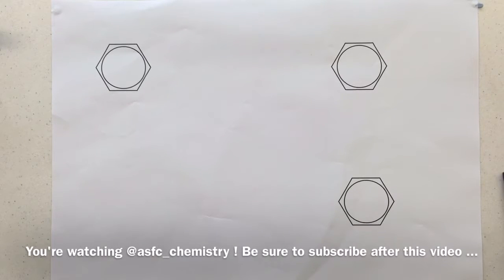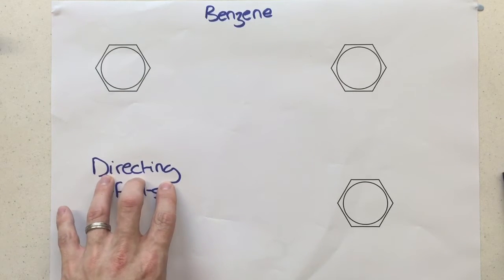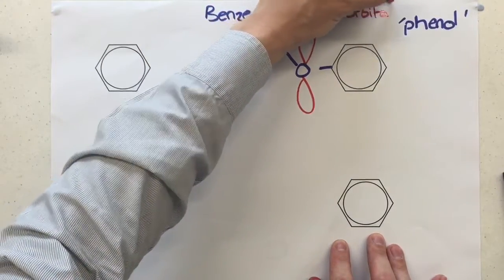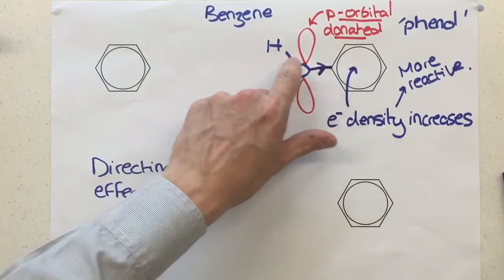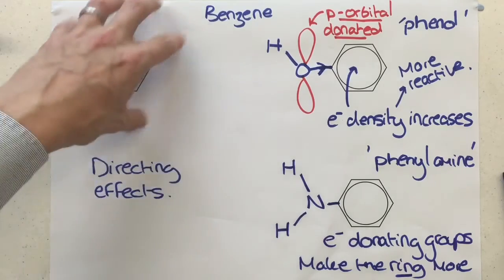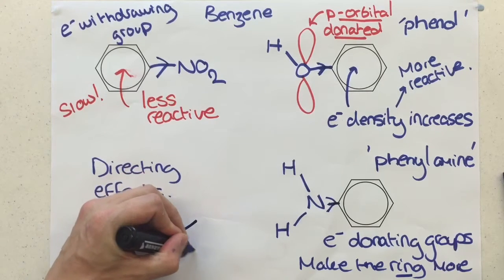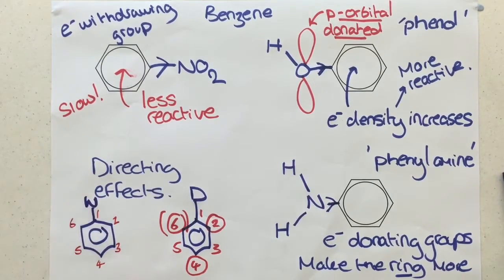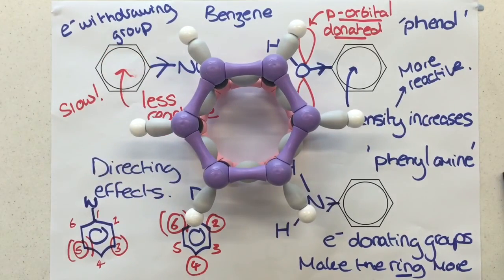Phenol and directing effects for OCR A level chemistry